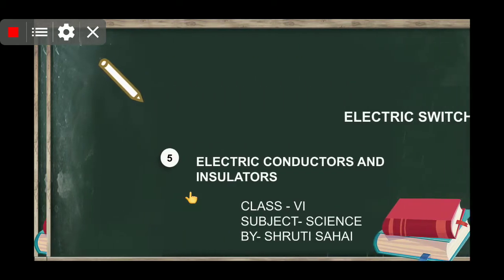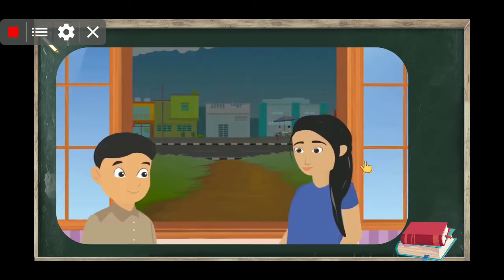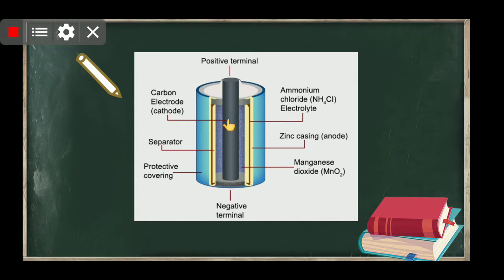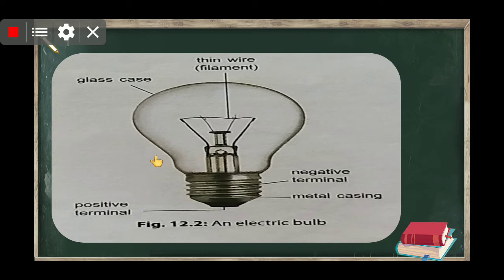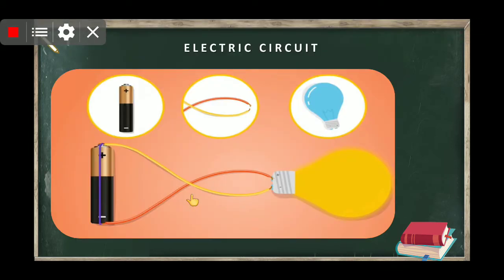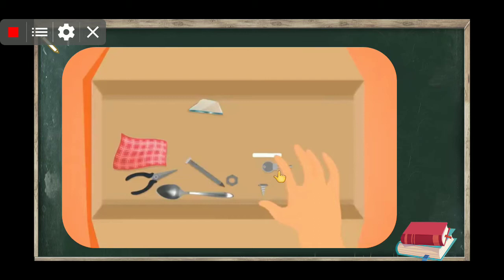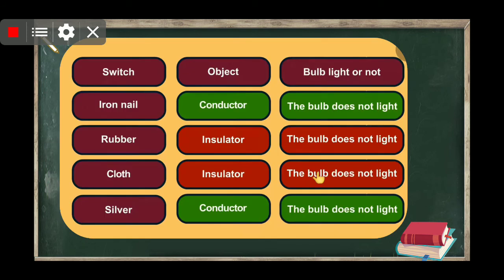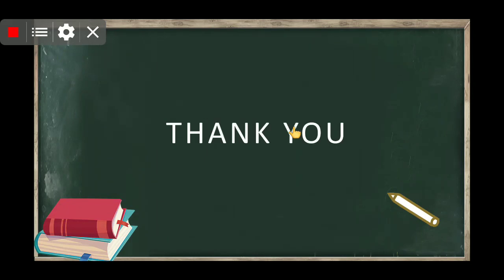Class 6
ELECTRIC CURRENT AND CIRCUITS